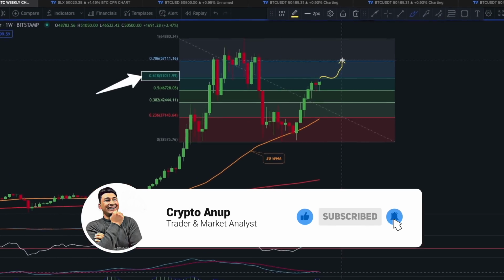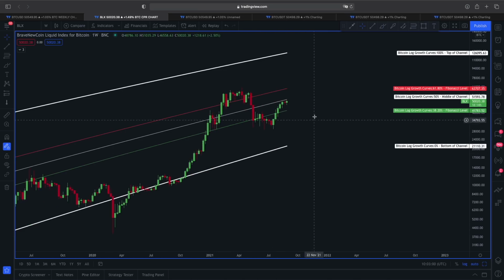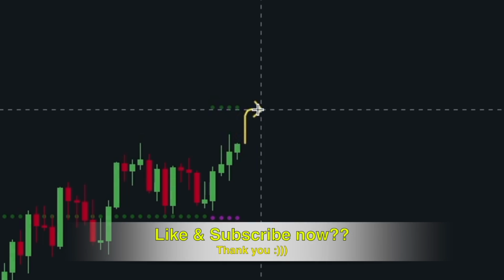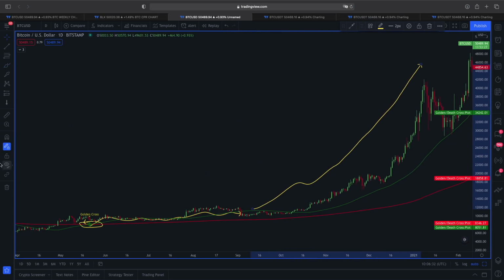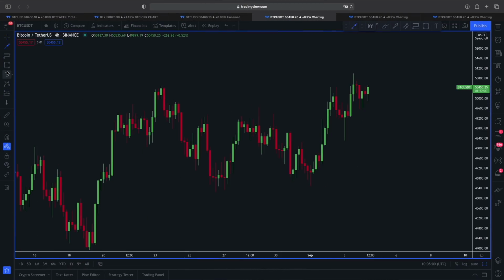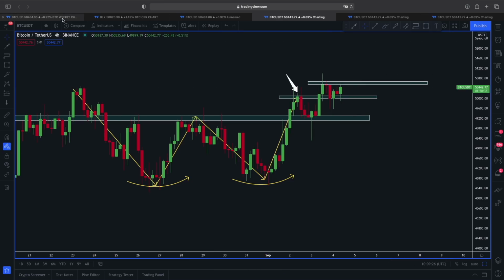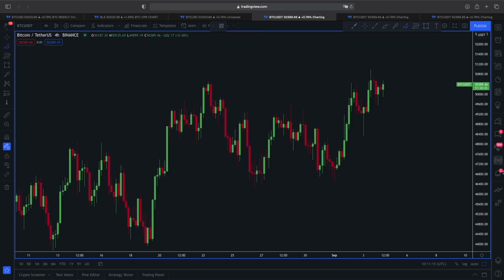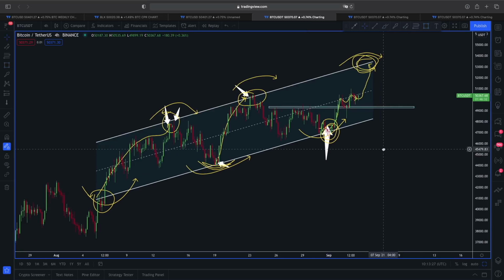ATTENTION ALL BITCOIN HOLDERS!!!!!!!! [here's what could happen next!!!!!!!!]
⏰ Time Stamps ⏰